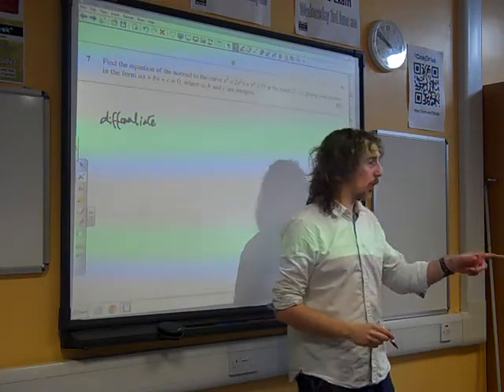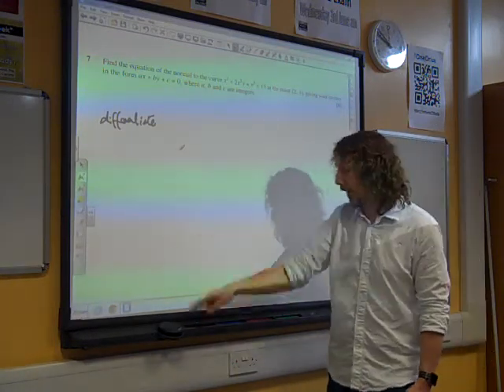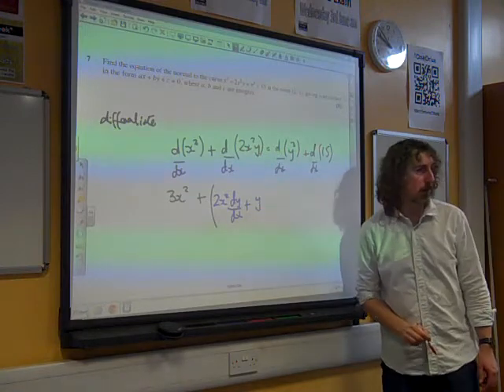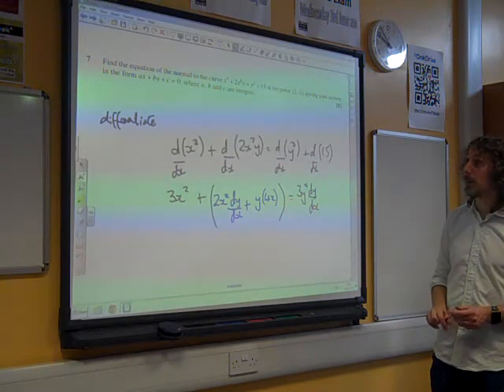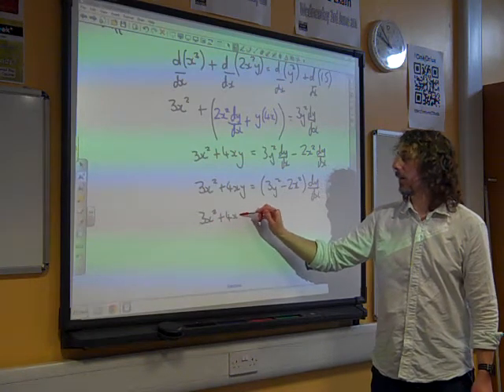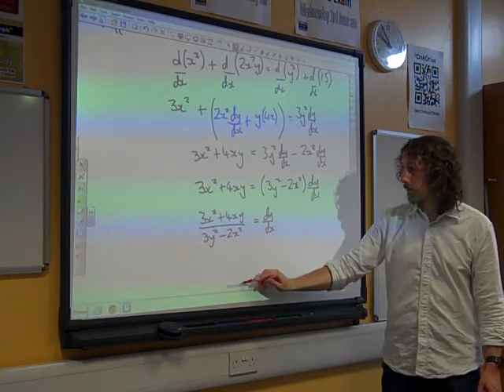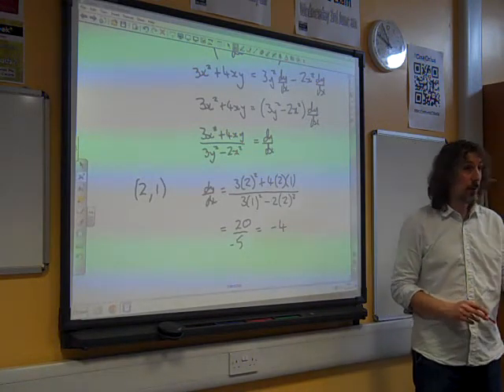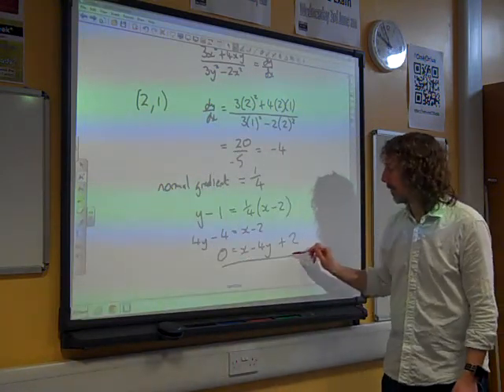C4 OCR Implicit Differentiation January 2010 q7